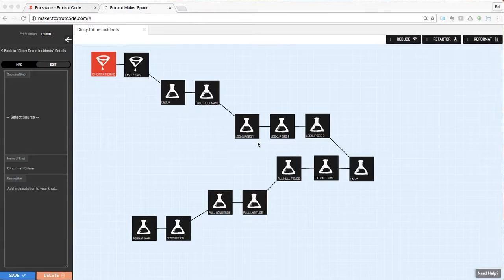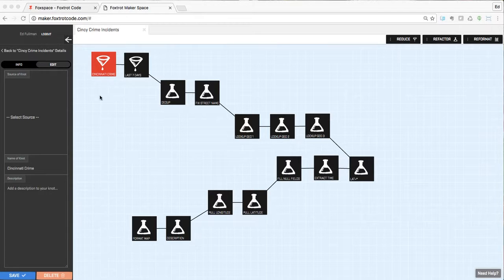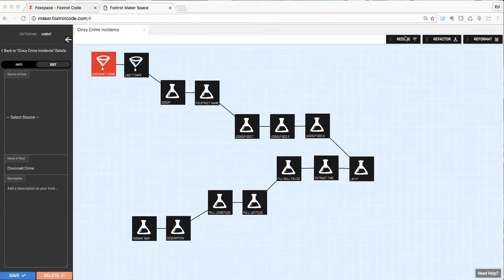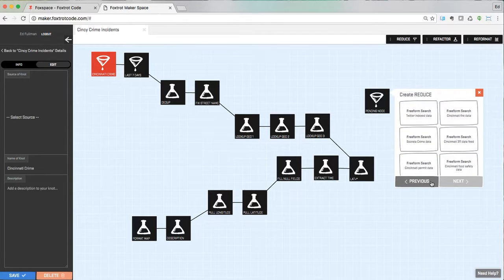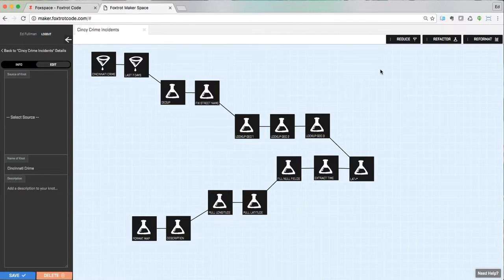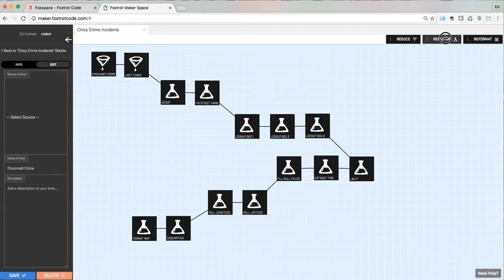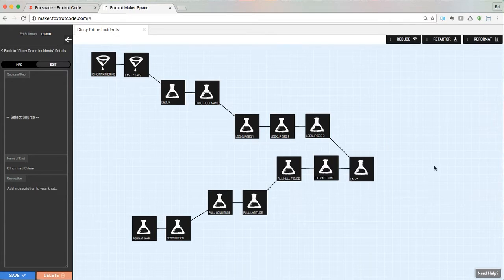Cincinnati Crime Incident Foxpatch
How to use it. 08-02-16